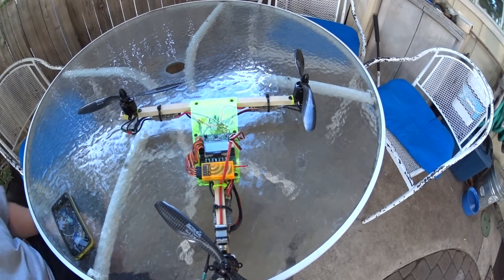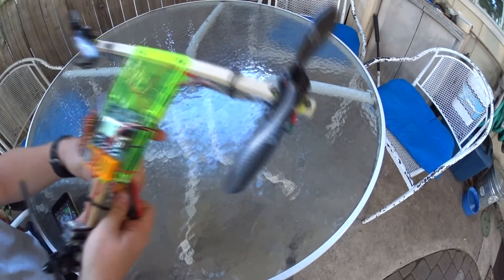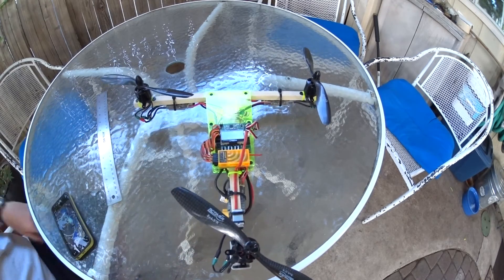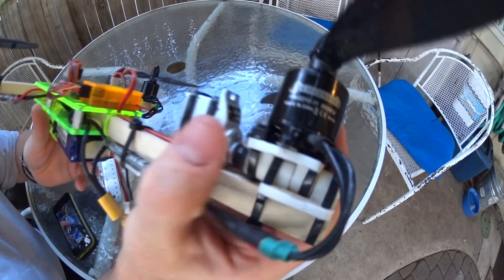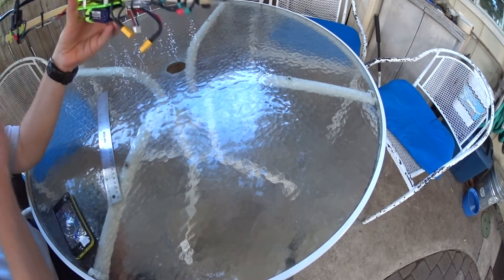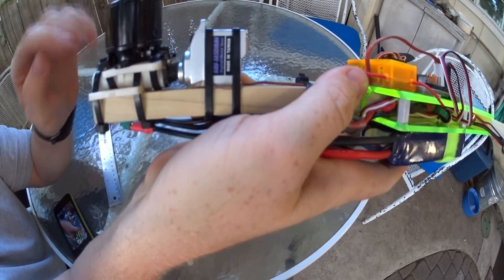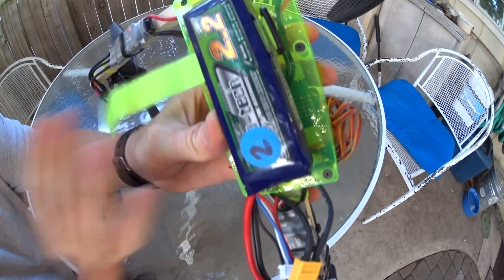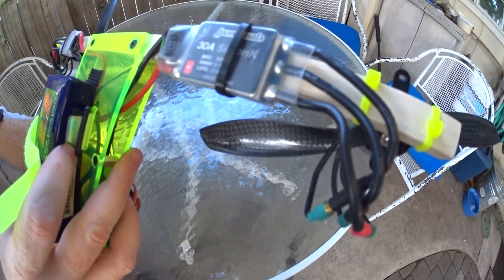Mini T Copter 300 size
tricopter 300

FRAME WOOD: